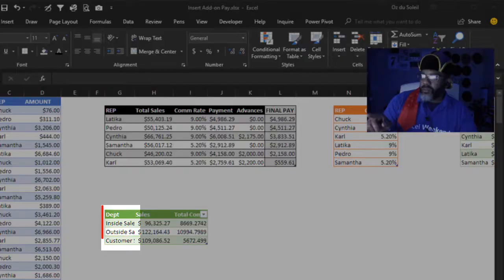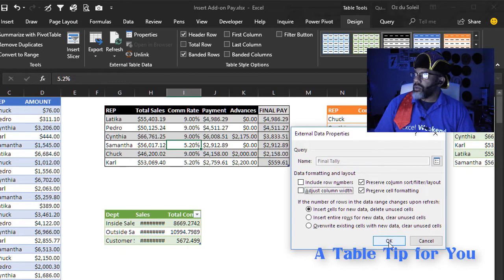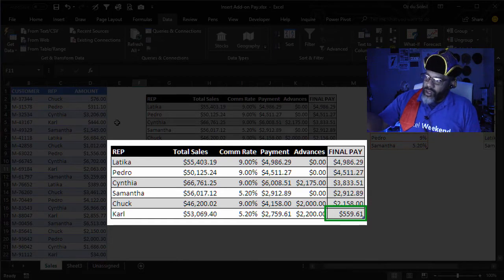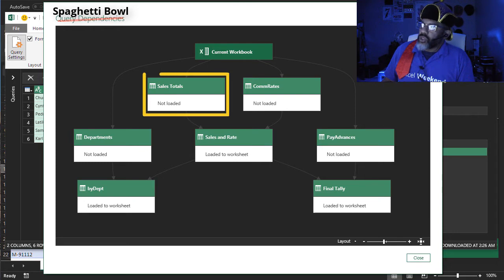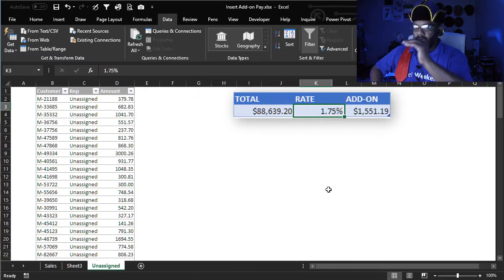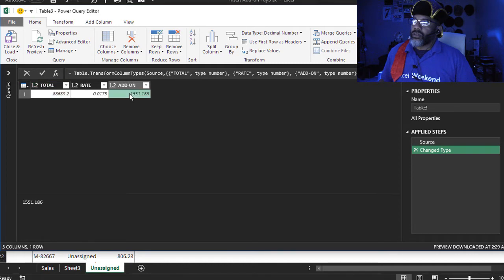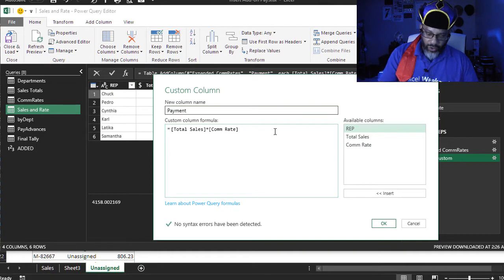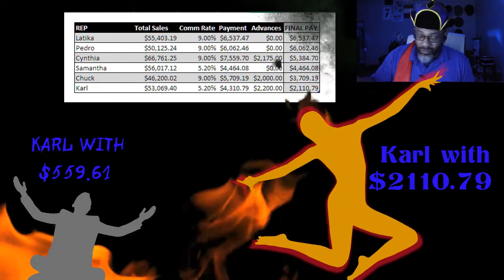Power Query Drill Down, Query Dependencies and Formulas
So ... we've built a Power Query model to calculate. It's complex and it's working. BUT! Someone comes along and says a calculation needs to be changed. Typically, we could add a conditional column, but here, we don't have that luxury because of complex query dependencies. If we add a column, something it likely to break or we'll spend a lot of time going through and reconnecting everything.

This video shows how the solution was to create the calculation as a separate table, Drill Down and use that as a variable. We reference that query in an existing formula and don't have to worry about the query dependencies! DONE!

BONUS! In this video I also show how to deal with the problem of tables re-sizing themselves after every refresh. Check it out!